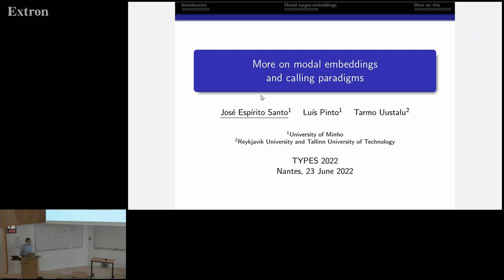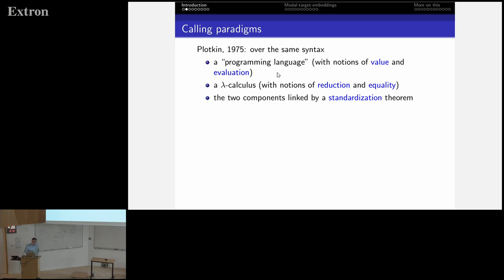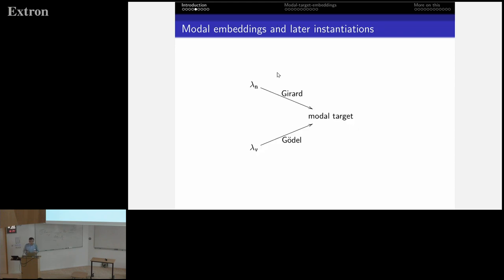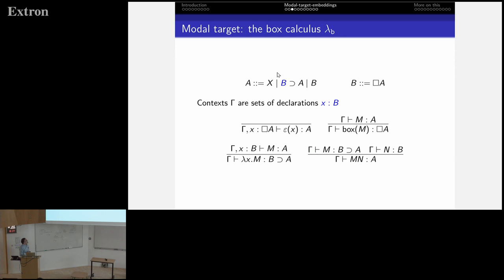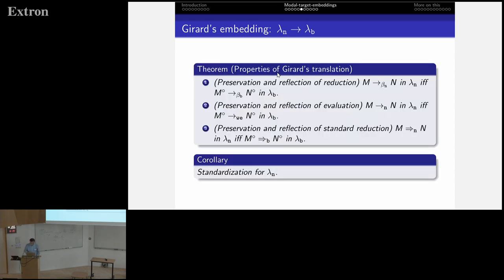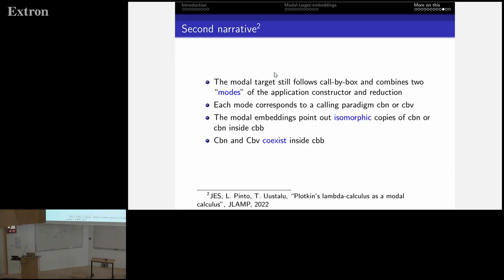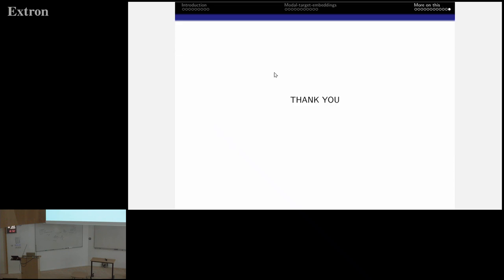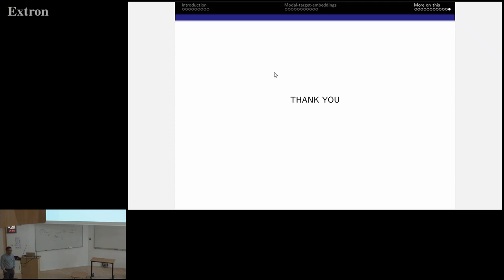More on modal embeddings and calling paradigms - Jose Espirito Santo